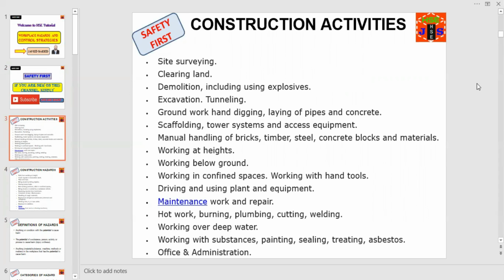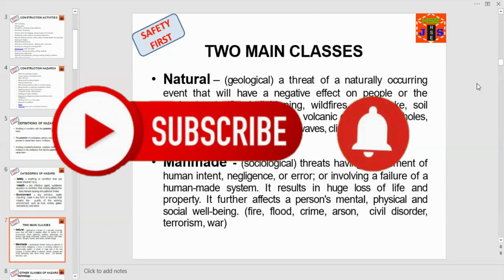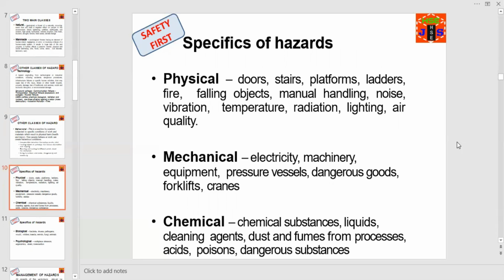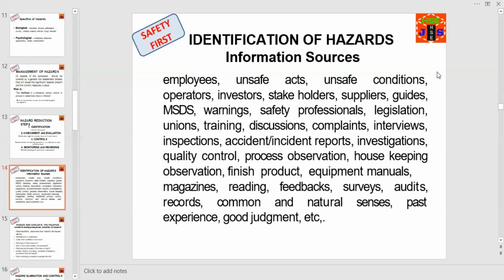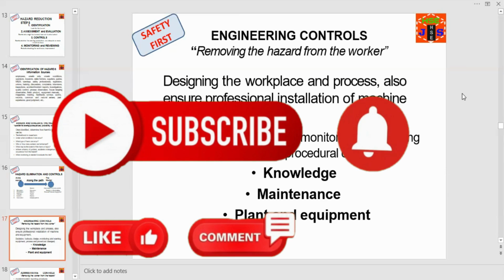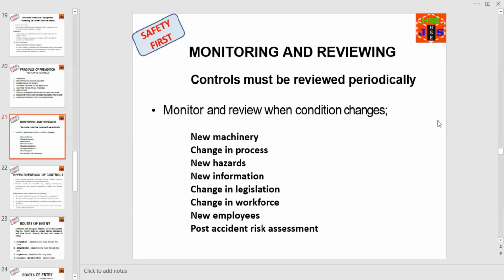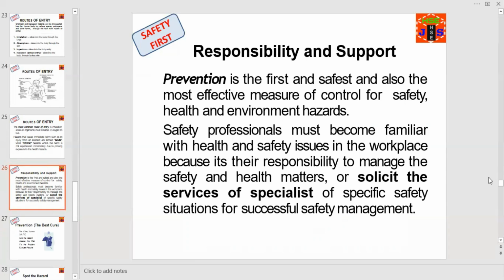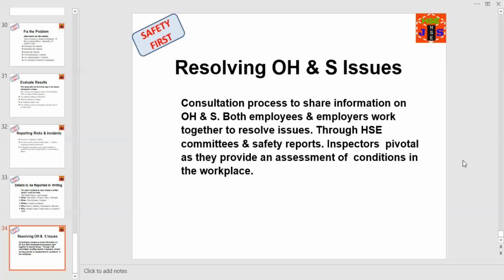WORKPLACE HAZARDS-MANMADE/NATURAL, Hierarchy of Controls. How to manage Risks to an Acceptable Level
This video is to educate and train safety professionals (officers, inspectors, engineers, and practitioners) and the OTHER construction Staff/management.
HSE field is one of the most important ones in all the sectors (Construction, mining, chemical, oil & gas, etc.).
The basic purpose is to raise awareness about the concept of OHS/EHS.
Why Health, safety, and environment is important?
How to protect workforces from pain, sufferings, and injuries at the worksites.
What is the responsibility of an HSE practitioner?
What is a hazard and what are the types of hazards?
What are the categories of hazards? What is the difference between manmade and natural hazards or social and psychological hazards?
What are the examples of mechanical, physical, chemical, biological and psychological hazards?
How to manage the hazards and control the risk?
What is the definition of risk and how to reduce the risk level to an acceptable level?
What is the hierarchy of controls and what is the difference between elimination, engineering controls, administrative controls and PPE?
What is the prevention method and how it is applicable?
What is the benefit of reporting of incidents, near misses and accidents and how it can improve the safety and health at the construction site?
What are the generic hazards or the list of generic hazards in the construction industry?
What are the possible construction activities those are hazardous and can cause fatal accidents?

Furthermore, you can go through:
(safe rigging techniques in Urdu and Hindi)
(Child Sexual abuse and how to protect kids